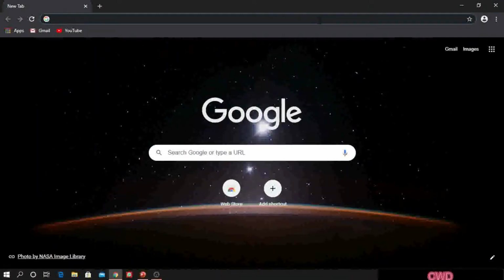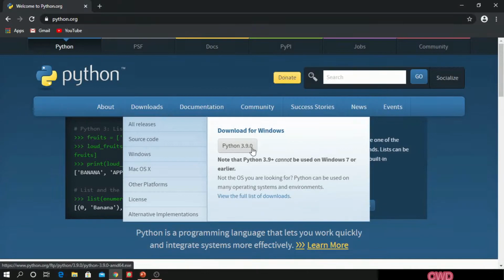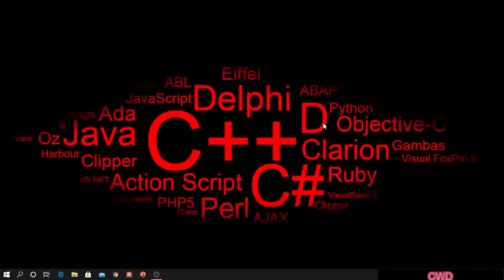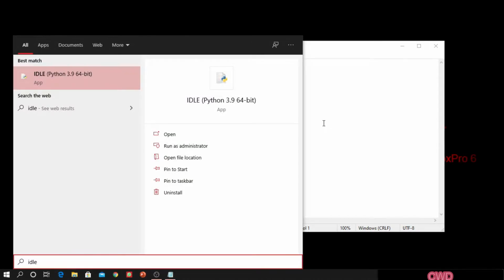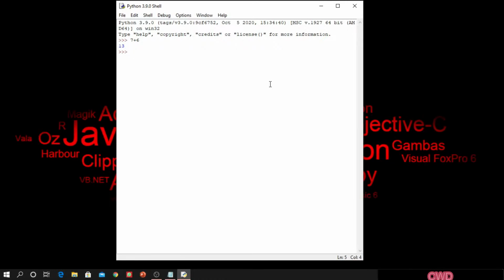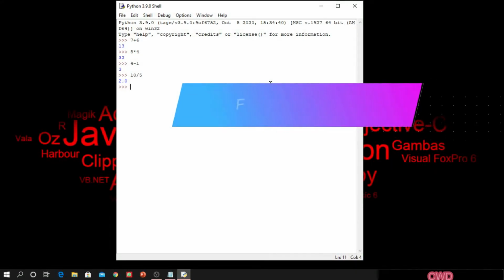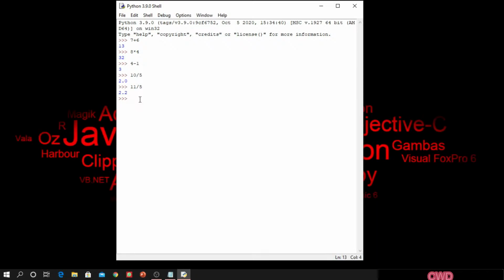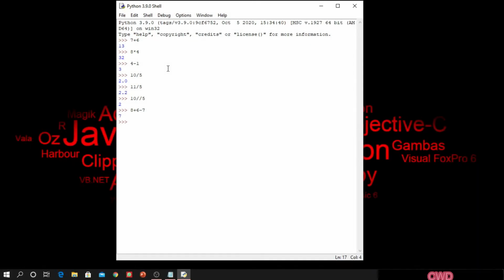Python Tutorial | #2 Installation and IDLE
Welcome to the tutorial series of Python. We will be learning the most demanding language in very easy and fun way.
In this video we are going to discuss about installation of python interpreter as well as we are going to code some basic athematic operations.